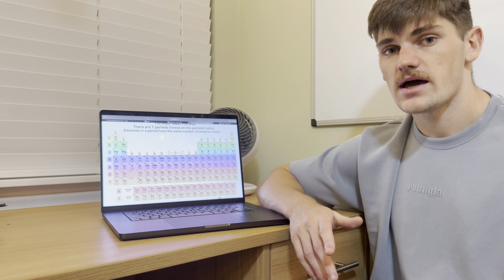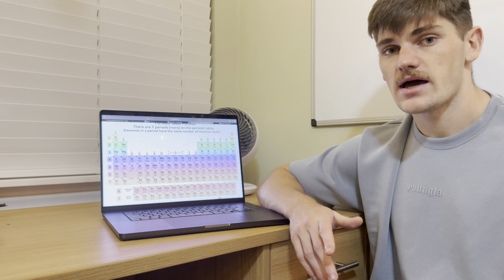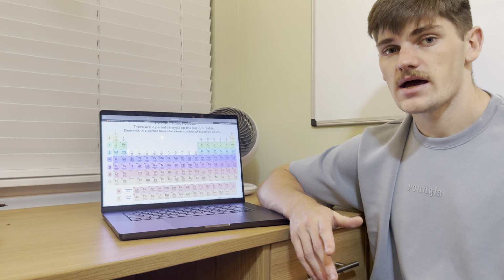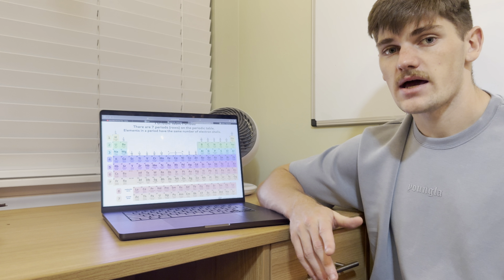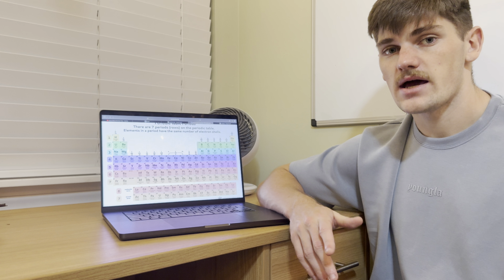Periodic Table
This video will discuss The Periodic Table and its parts.